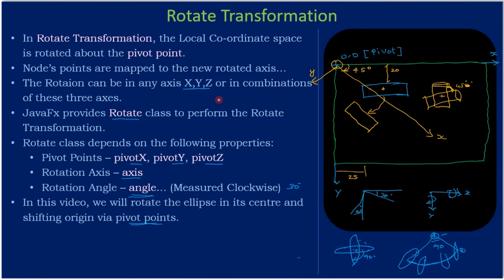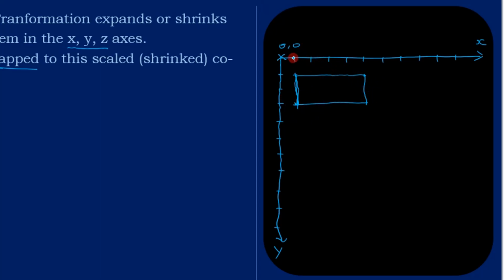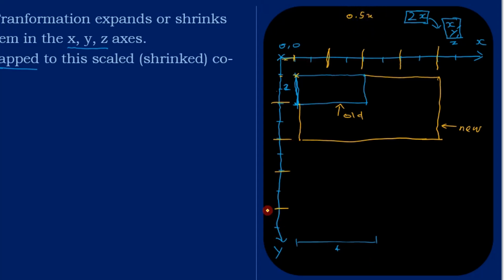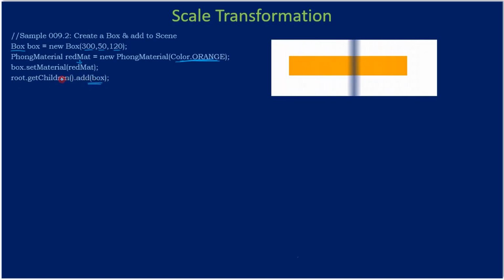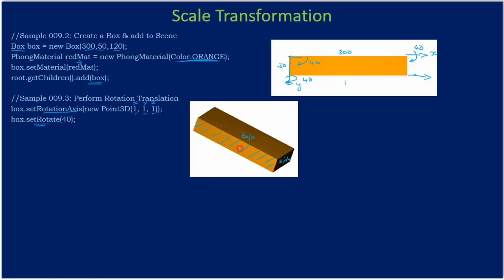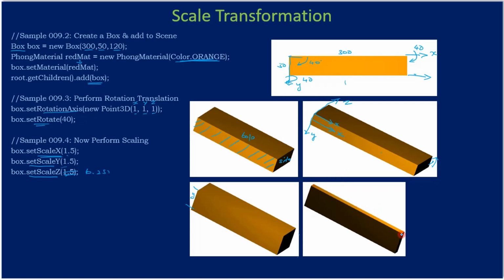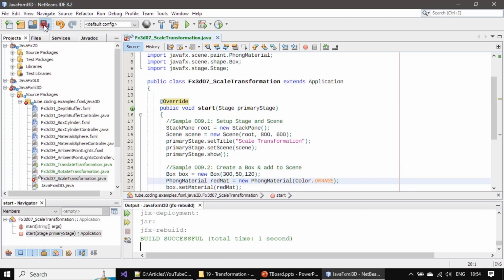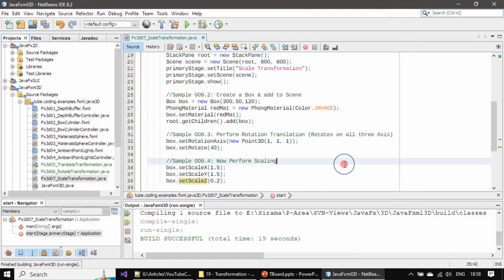Transformation | Scale Shapes on Required Axis | JavaFx 3D Tutorials #19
In this JavaFx 3D Tutorial, we will learn how to use Scale Tranformation to scale the JavaFx Node on specific axis on combination of axes. Here, we will use Box and scale it on all three axis one by one.